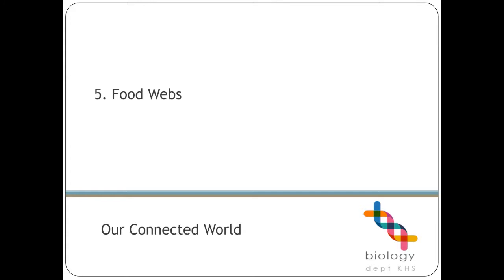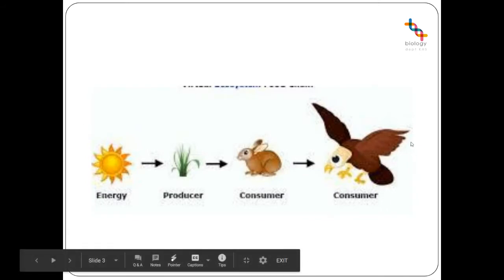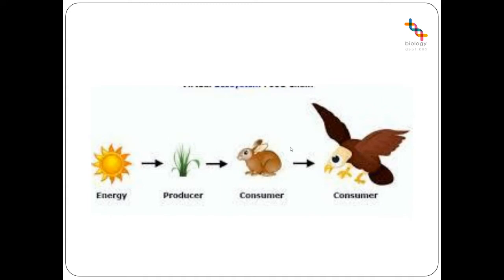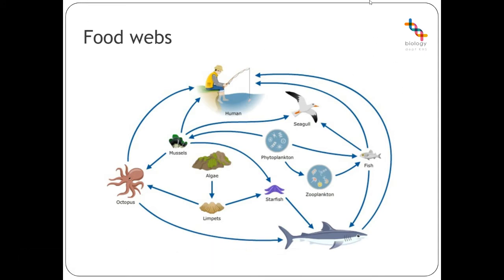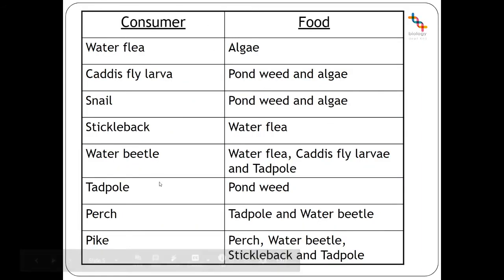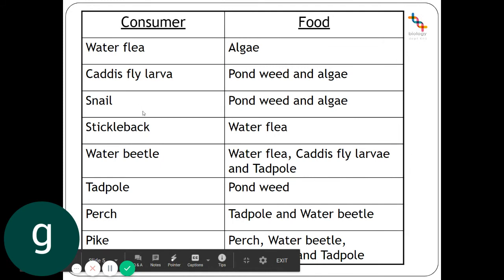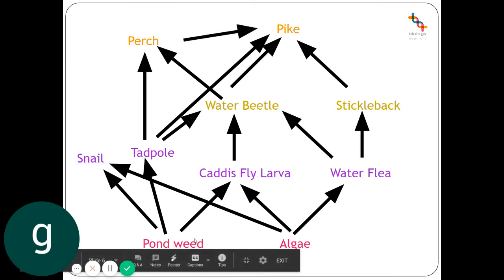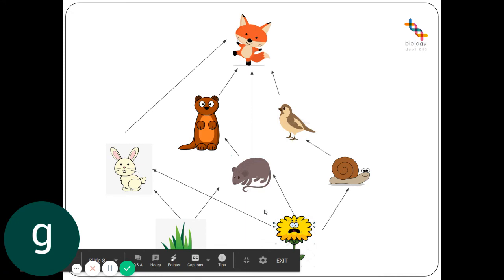5 2 Food Webs VIDEO